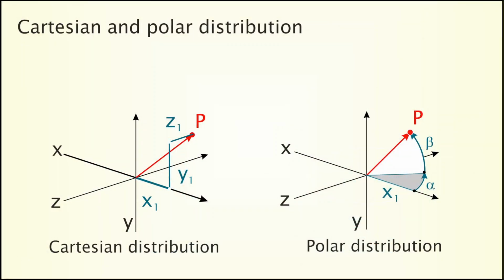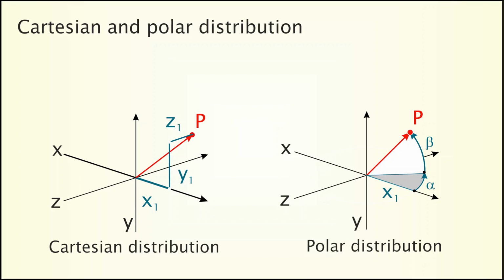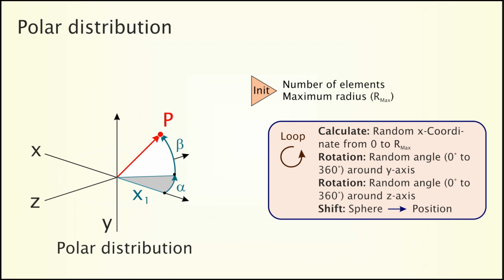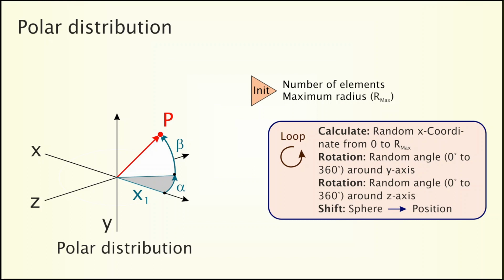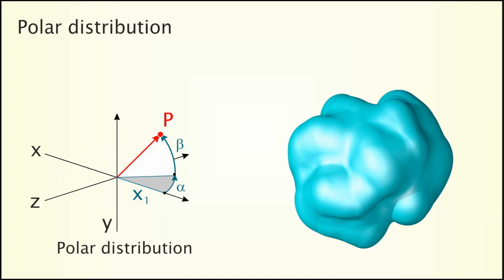Modeling Nature: Polar distributions (II)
How can we generate irregular roundish structures from polar distributions? In this video I'll be talking about polar distributions for a second time. In the first video about polar distributions we used a planar polar distribution to build up an erythrocyte. This time we will be using a 3D polar distribution and we will obtain a random, irregular roundish structures, necessary when modeling things like leukocytes or enveloped viruses. While 3D seems to be more complicated than the 2D, planar distribution, it will be actually much more easy. We want an irregular structure, so we leave most of the work to random numbers.

Pov-Ray-Scripts More information on using simple distributions for 3D-modeling is available